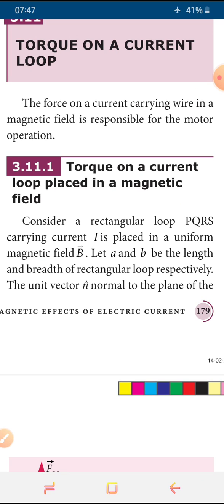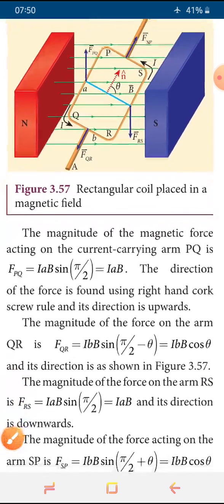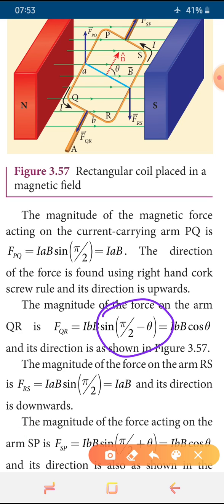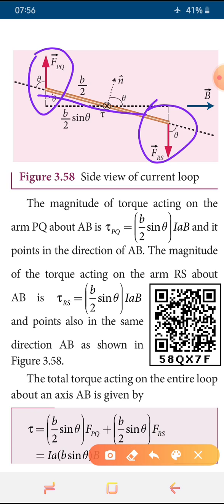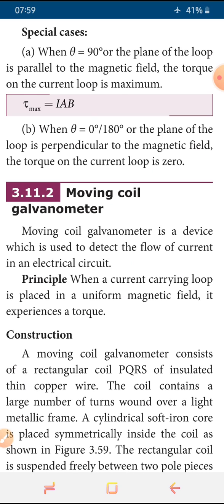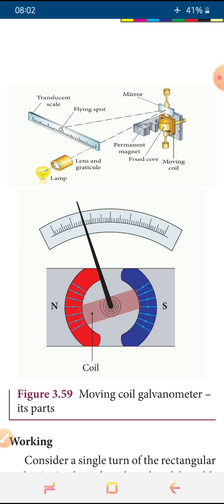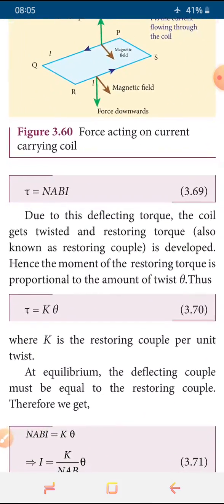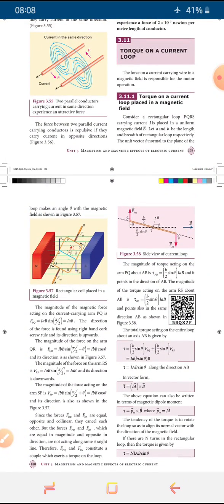23.11.2020 class 12 Physics